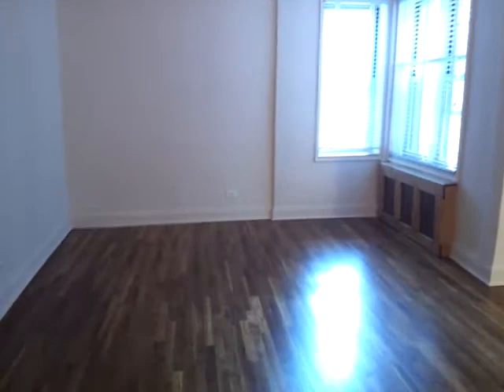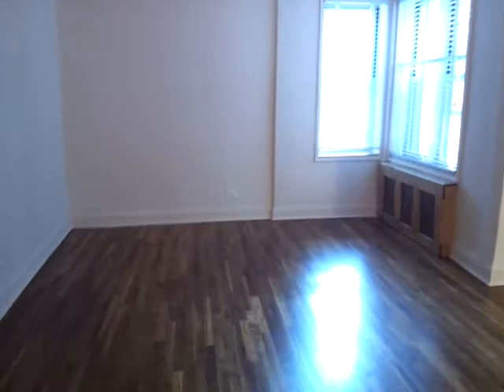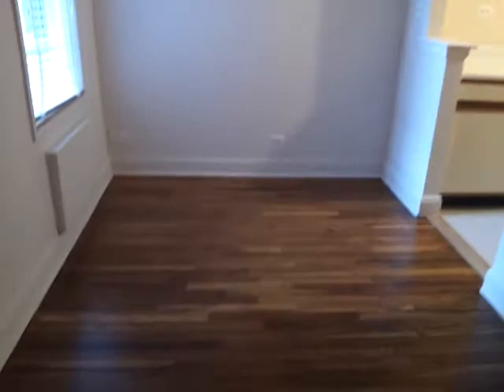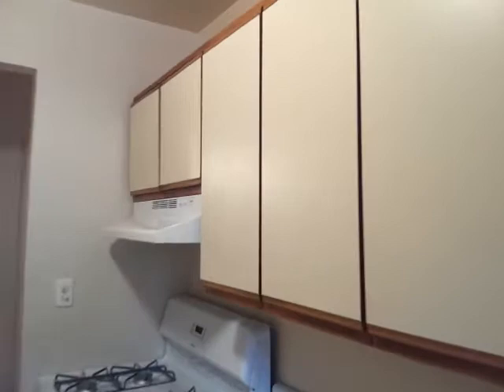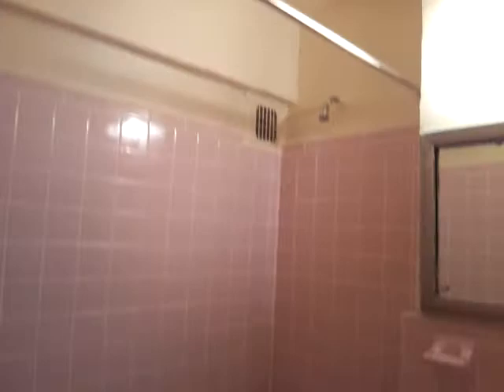LG 1 BR WITH DINN ,HARDWOOD FLOORS ,LAUNDRY ,ELEVATOR, GARAGE, RENOVATED KITCHEN AND BATH NEAR TRAIN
LG 1 BR WITH DINN , FLUSHING NY , RENOVATED KITCHEN AND BATH , HARDWOOD FLOORS , LAUNDRY , ELEVATOR,GARAGE , NEAR TRANSPORTATION , TO VIEW CALL

MUST HAVE A GOOD CREDIT 725 SCORE OR HIGHER AND INCOME 45X RENT

( IF YOUR CREDIT SCORE LESS THAN 725 I MIGHT HAVE ANOTHER APARTMENTS THAT WILL WORK WITH YOUR CREDIT SCORE PLEASE CALL FOR MORE INFORMATION )

REQUIREMENTS TO APPLY :
3 MOST RECENT PAYSTBZ

3 MONTH BANK STATEMENT

LAST YEAR COMPLETE TAX RETURN WITH W-2

EMPLOYMENT LETTER IN COMPANY LETTERHEAD STATING LENGTH OF EMPLOYMENT AND PAST 2 YEARS INCOME

LANDLORD REFERENCE LETTER AND OR CANCELED RENT CHECKS FOR PAST 3 MONTH